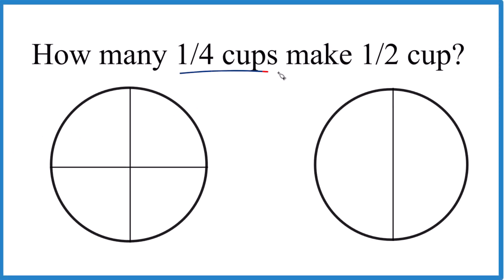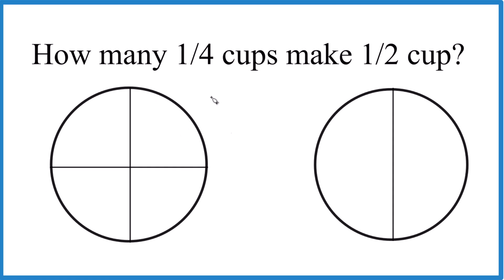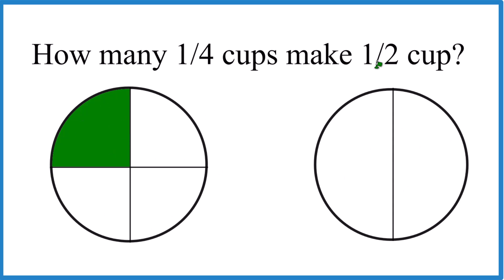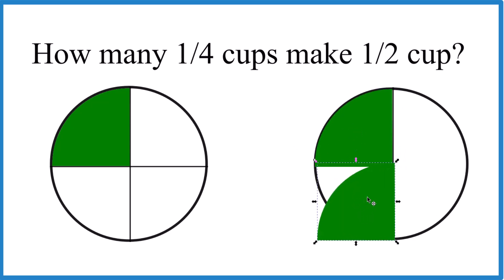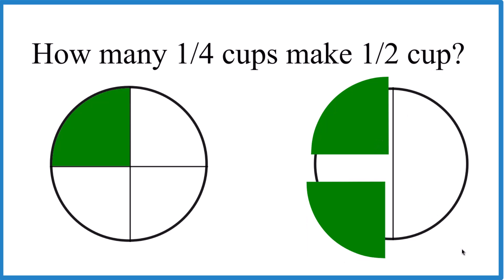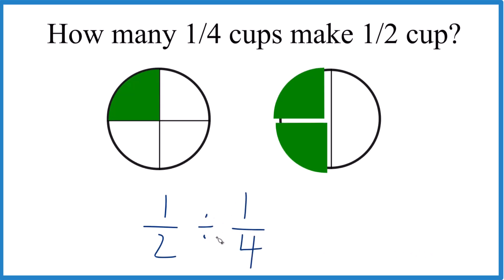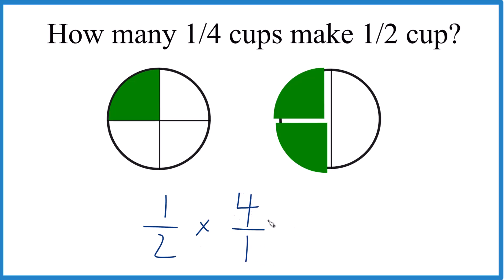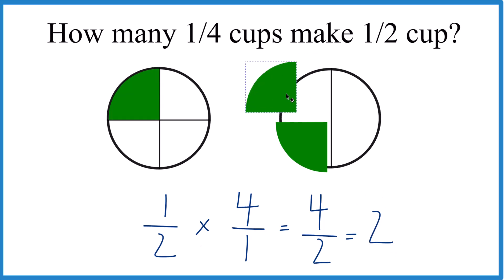How many 1/4 cups are in 1/2 cup?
1/2 divided by 1/4 is the same as 1/2 multiplied by 4/1.

When we multiply these fractions, we get:

1 times 4 divided by 2 times 1 equals 4/2, which simplifies to 2.

So, there are 2 of 1/4 cups in 1/2 cup.